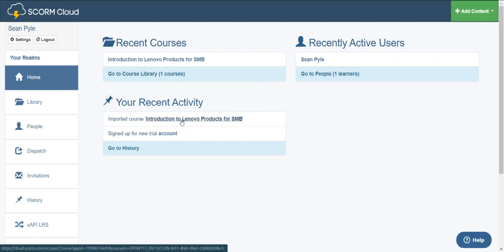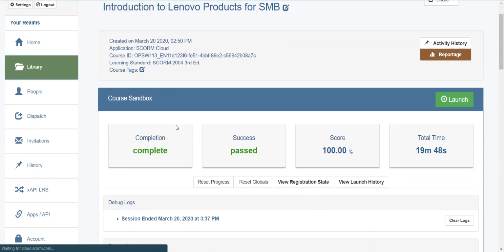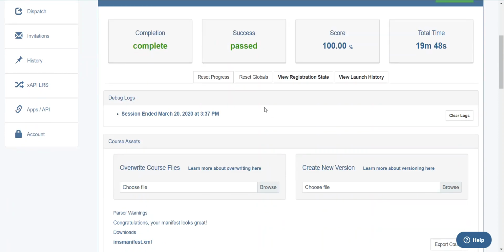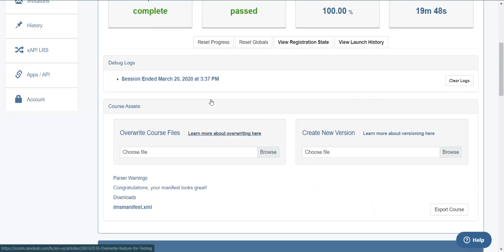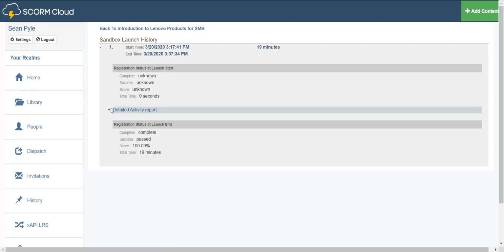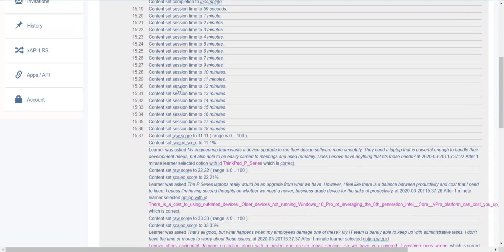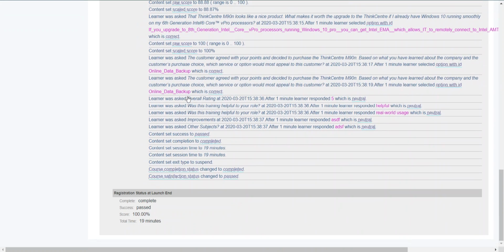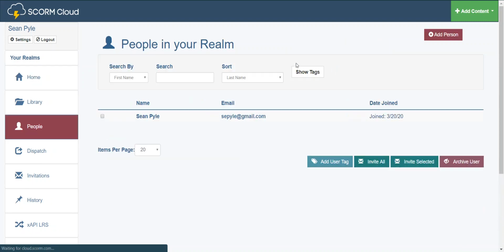Exploring SCORM Cloud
Sean learns about SCORM Cloud.